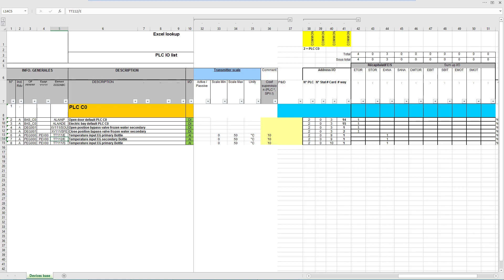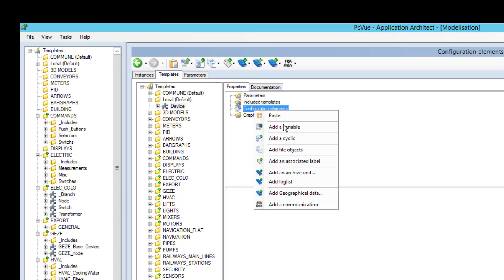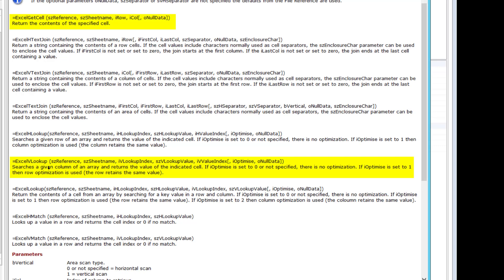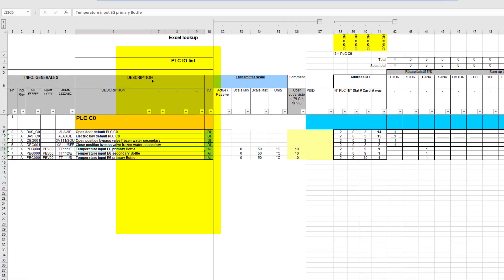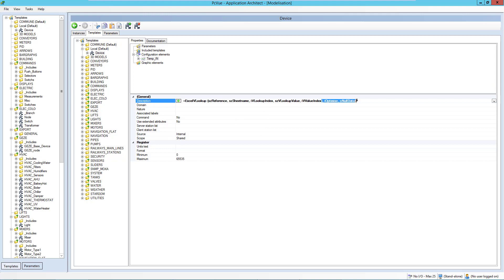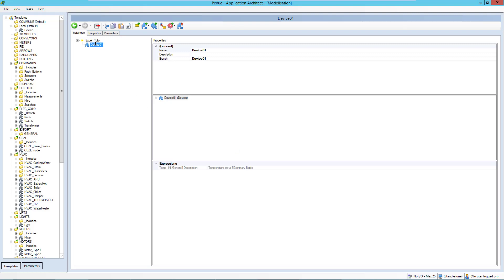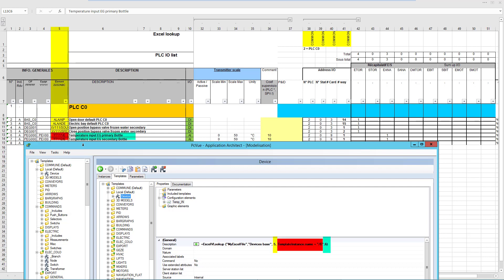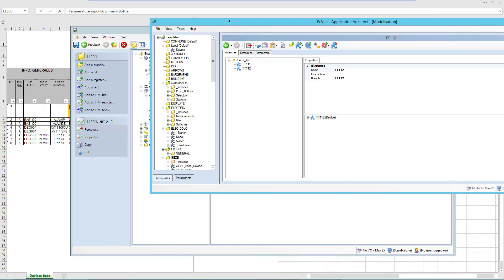PcVue - Tuto - From Excel to PcVue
Check how to get your PcVue project configured from an Excel file data

PcvueSolutions mastering interfaces between Humans, Systems & Connected Things!